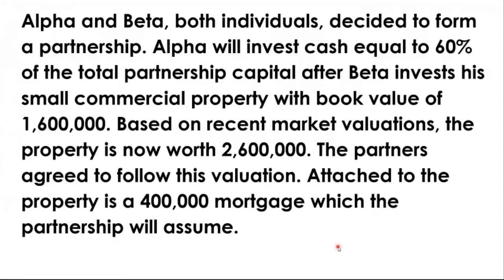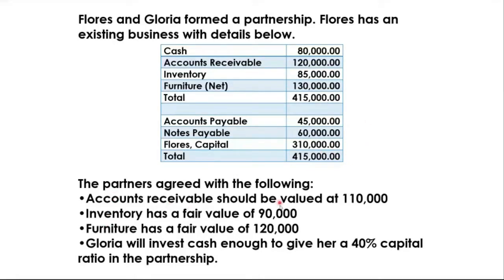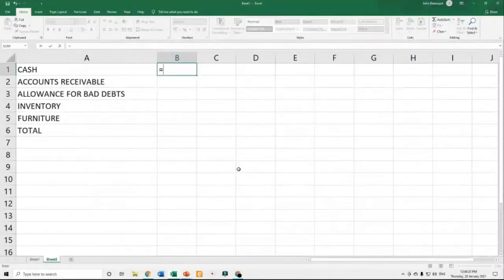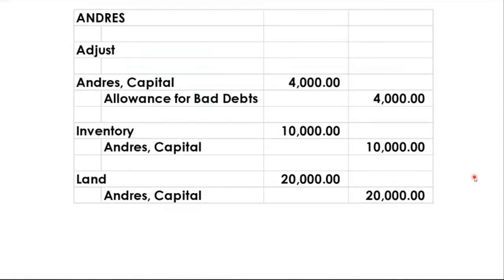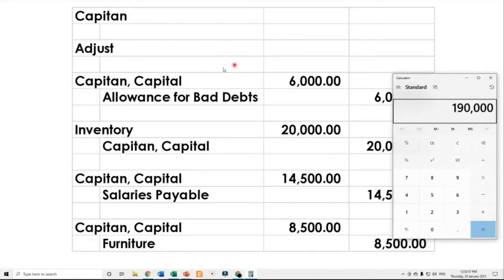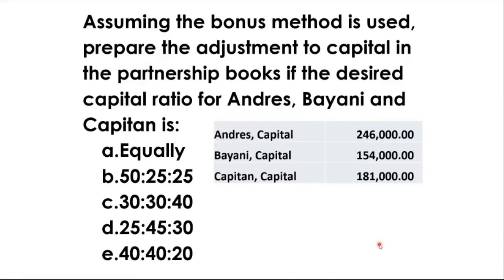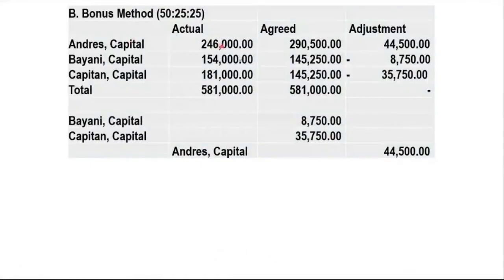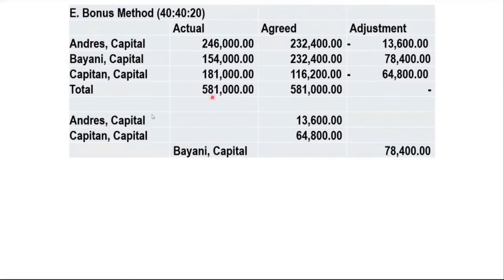Partnership Formation Part 2